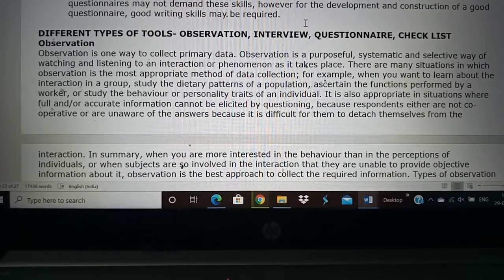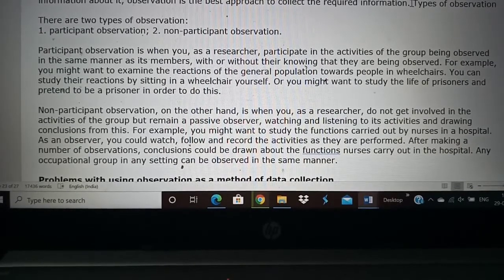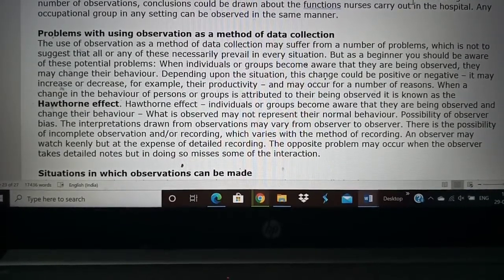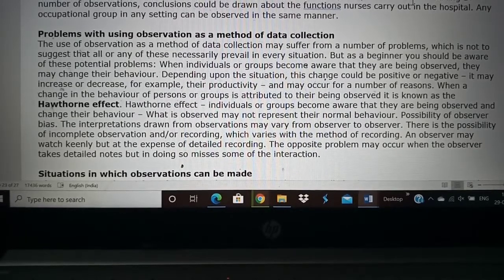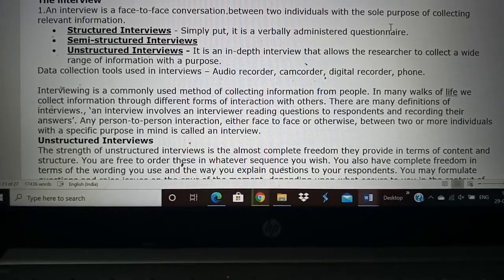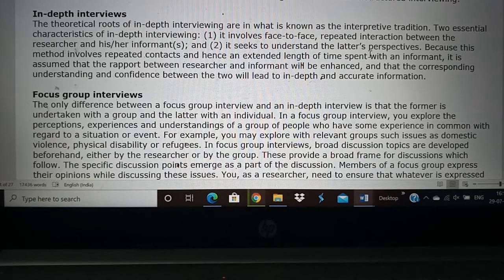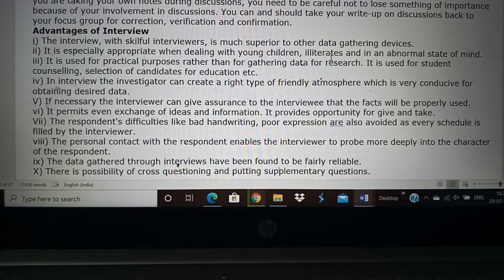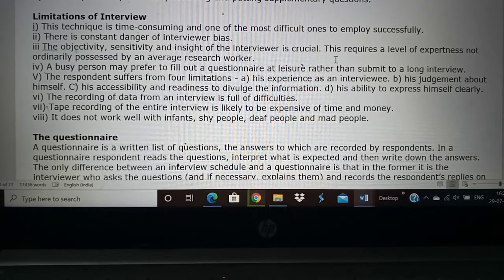Observation & Interview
This video lecture on Observation & Interview has been created for II Year Medical Sociology.